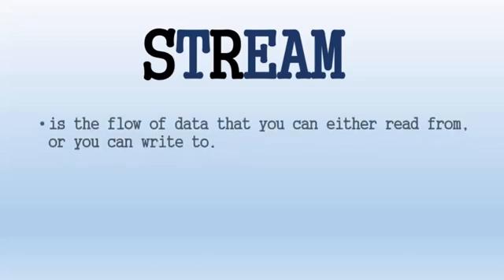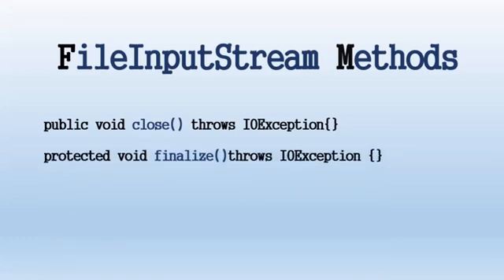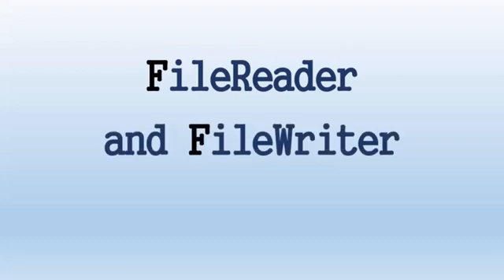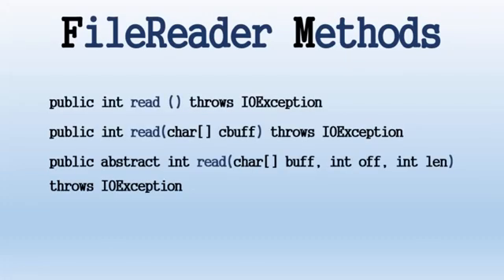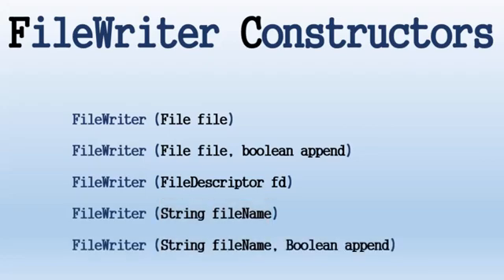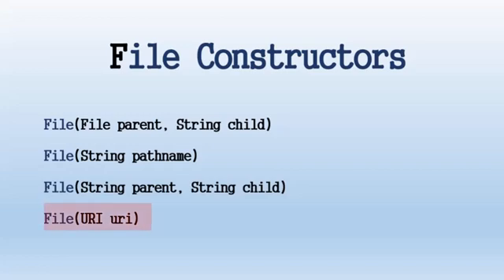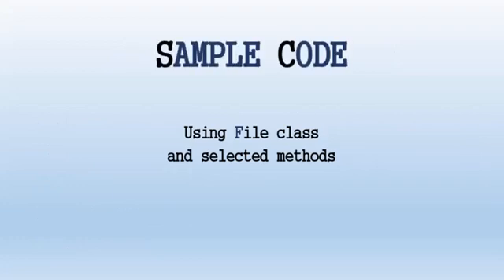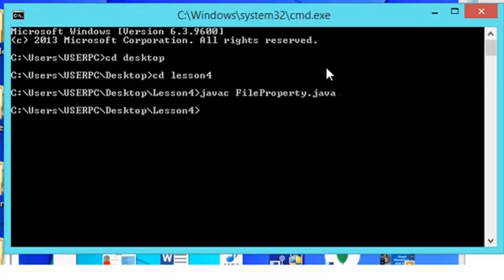Lesson 4: File Handling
This video covers the File navigation. We will have sample application that utilize File class and selected methods. We will also discover creating and reading directories.